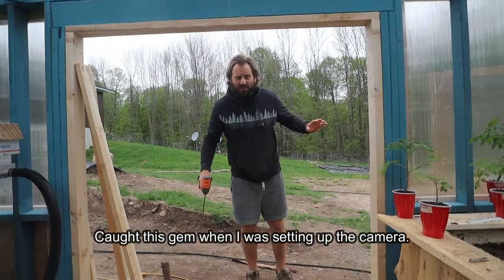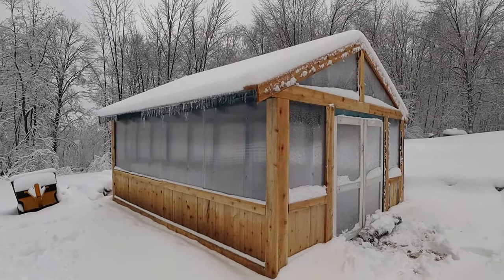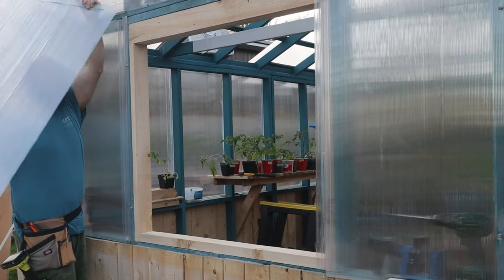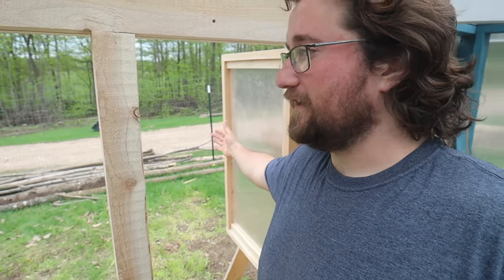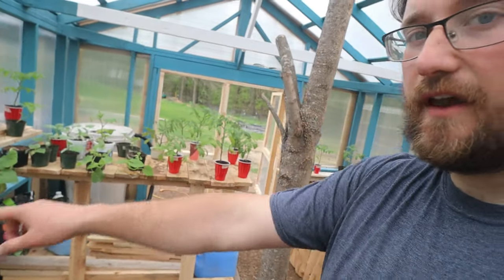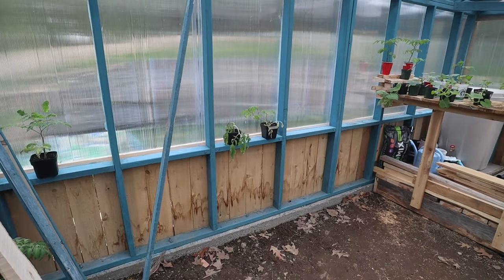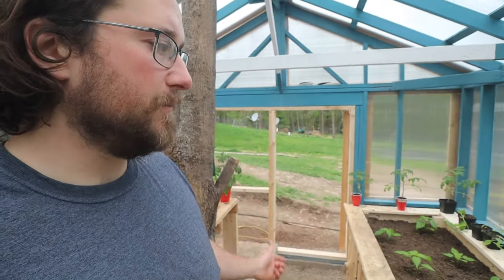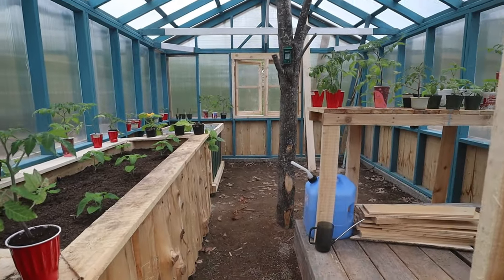DIY Greenhouse Ventilation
Do you like gardening? Boy, I Do! This video today is about ventilation in the greenhouse. Some people say "oh, you don't need it." But we think that plants need air!

About Me (Evan):
I moved onto our century old family farm with the goal of turning the land back into a self-sustaining homestead using regenerative agriculture practices. I want to set up long term food systems that will provide my family with food security for the next 100 years.

Chapters:
00:00-00:20 The Perfect Intro Doesn't Ex-
00:21-00:34 First Plants in the Greenhouse
00:35-02:48 Ventilation Setup
02:49-03:03 Raised Bed Build
03:04-04:16 Creating More Space
04:17-05:32 Door Framing & Next Steps